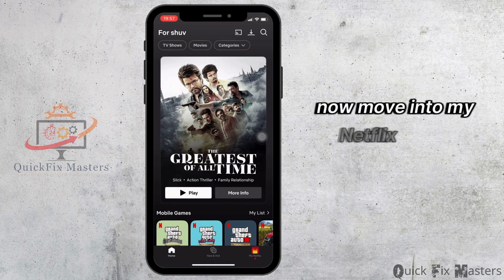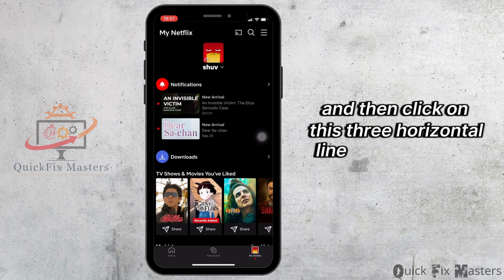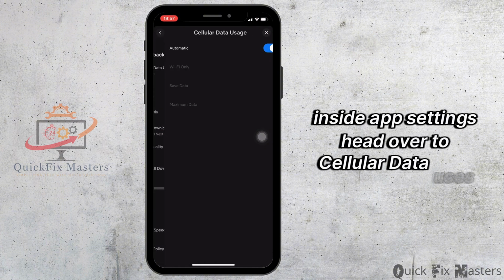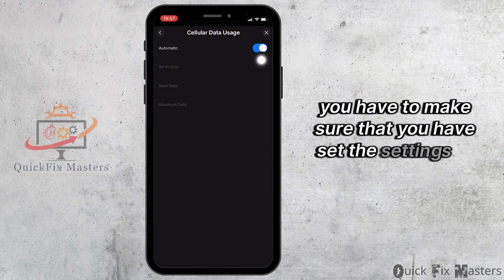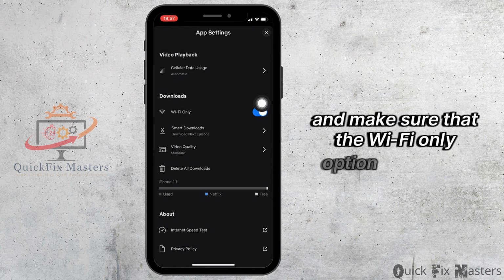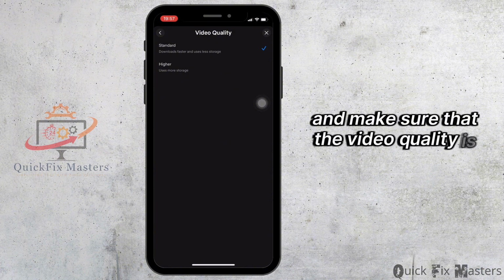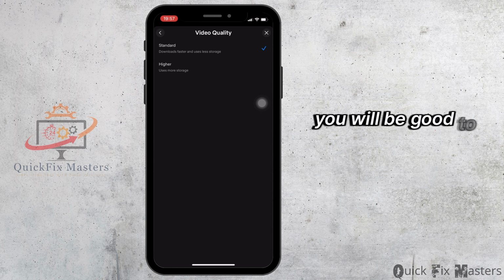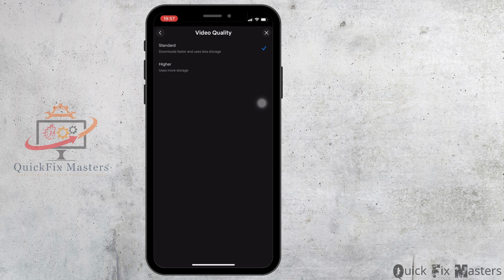How to Fix & Improve Your Video Quality on Netflix (Quick Fix)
Need sharper, smoother streaming on Netflix in 2025? This video is your step-by-step guide to boost playback quality—covering resolution settings, hidden bitrate menus, Wi-Fi tweaks, and quick fixes to banish blurry visuals for good.

Timestamps
0:00 Introduction
0:10 How To Fix & Improve Video Quality on Netflix